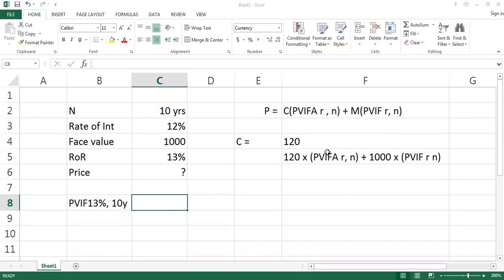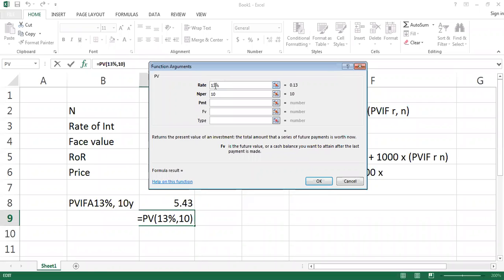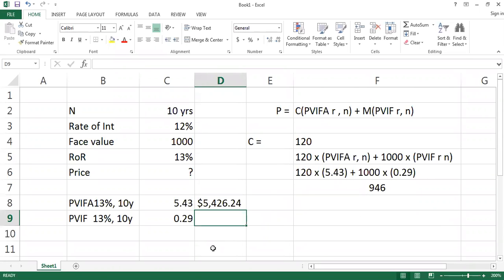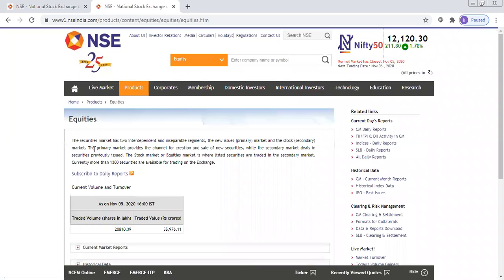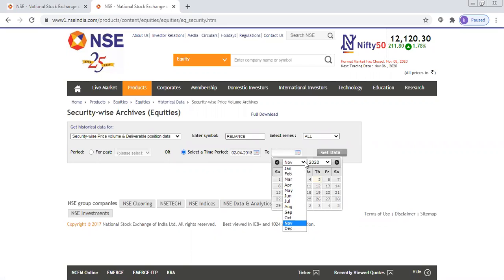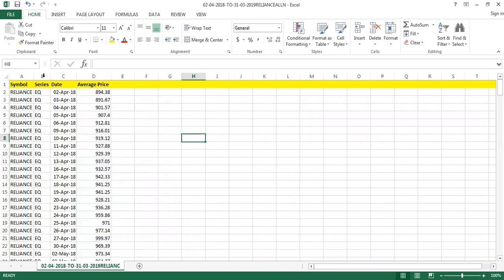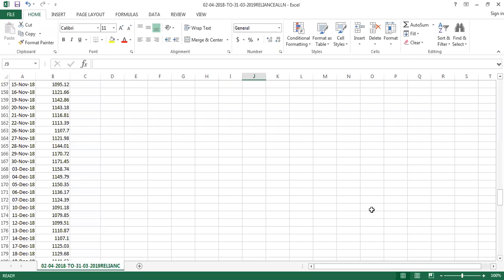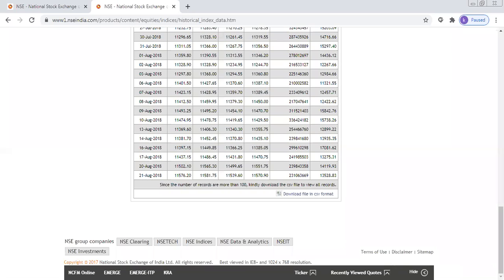Investment Management (VB)